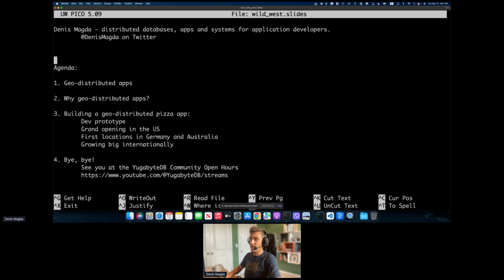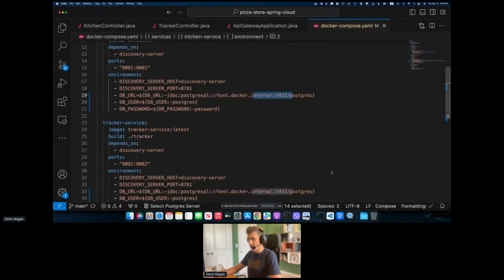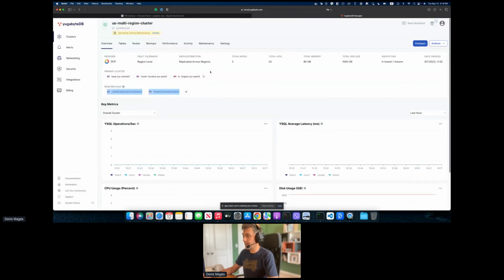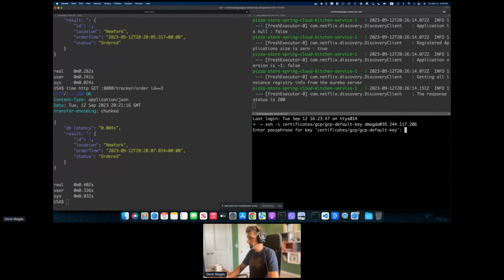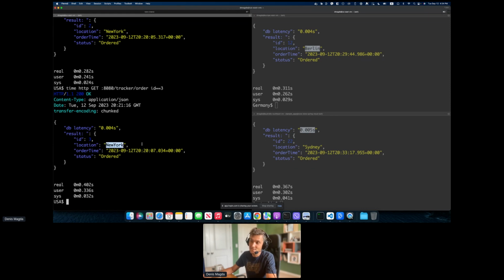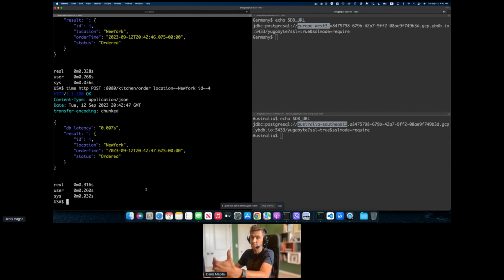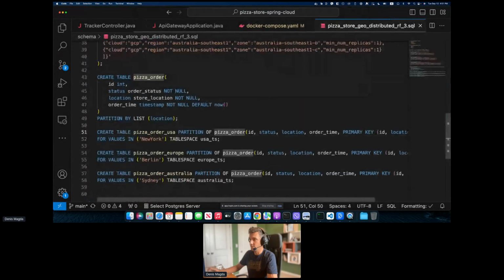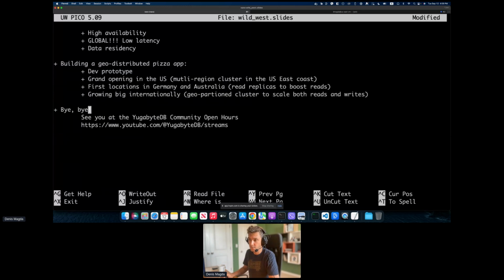Building Geo-Distributed Apps Workshop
Deploying application instances across multiple zones and regions helps to withstand outages, reduce latencies, and comply with data regulations.

In this hands-on session, we'll dive into the modern developer's toolkit for building distributed applications. In doing so, we'll investigate various technologies and strategies, including Kubernetes, global load balancing, and various distributed database deployments, using YugabyteDB as a reference database.

After laying a foundation, we’ll put theory into practice by creating a distributed Node.js application in the cloud!

Whether you’re starting a new project, or maintaining an existing one, most anyone will benefit from making a shift to a distributed application architecture, and it might not be as difficult as you’d think!

Targeted audience:  application developers, primarily JavaScript/Node.JS devs
Format: demo-driven session
Time: 50 minutes